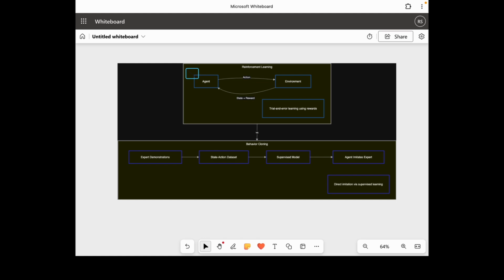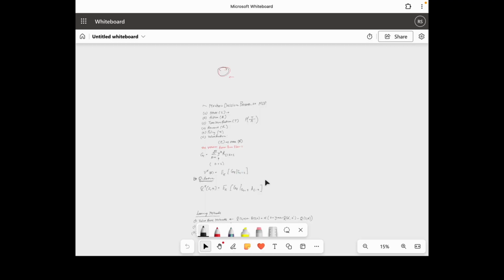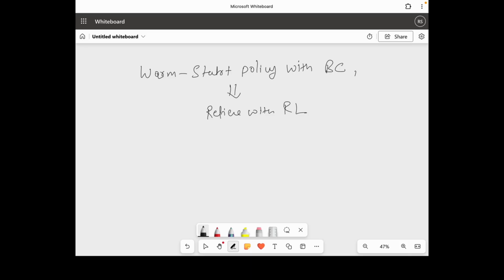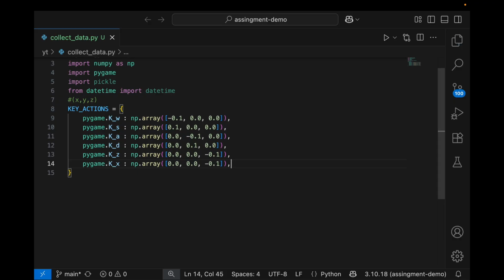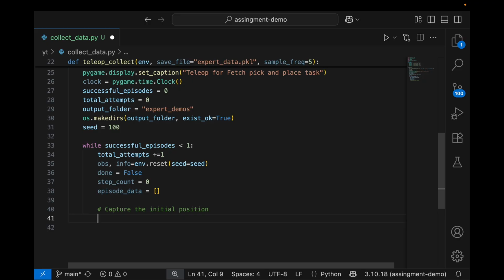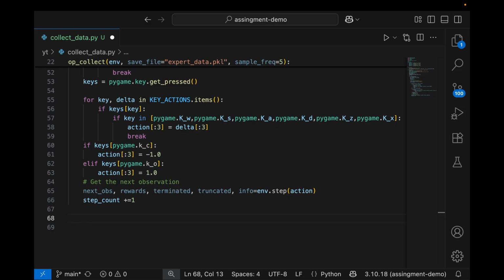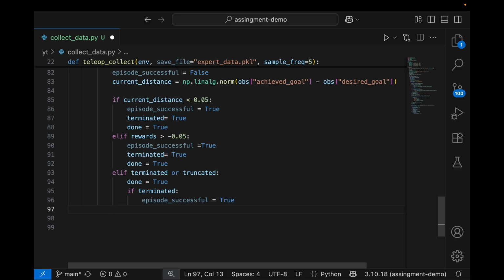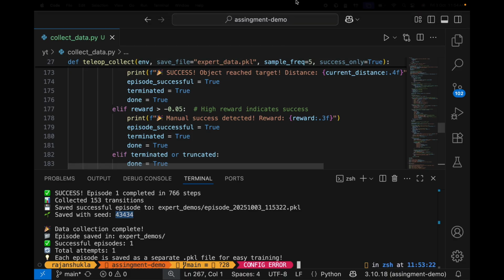Learn RL ( Reinforcement Learning)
Unlock the secrets of Imitation Learning in AI & Machine Learning! 🚀
In this video, we break down Reinforcement Learning (RL) and Behavioral Cloning (BC) — two core techniques behind modern AI systems. You’ll learn:

✅ What is Reinforcement Learning (RL)?
✅ What is Behavioral Cloning (BC)?
✅ Key differences between RL and BC
✅ How Imitation Learning powers real-world AI applications
✅ Diagrams & step-by-step explanations for beginners and researchers

Whether you’re a student, ML researcher, or AI enthusiast, this video gives you the complete theory + visuals you need to master RL, BC, and Imitation Learning in 2025.